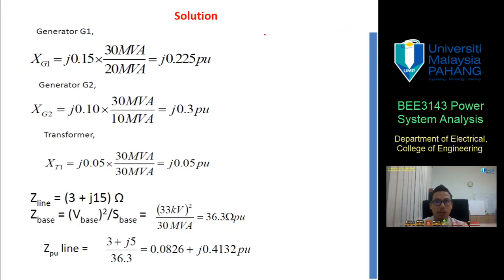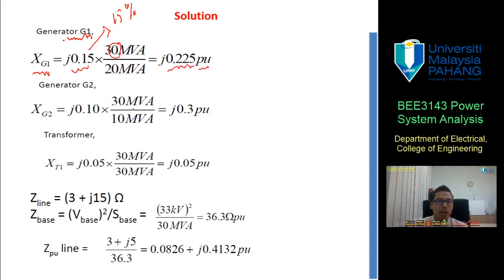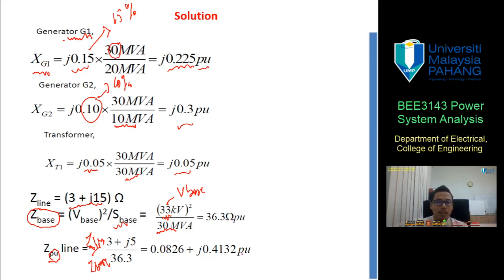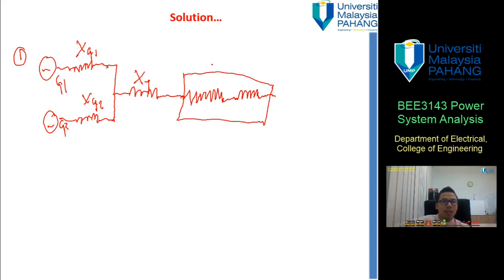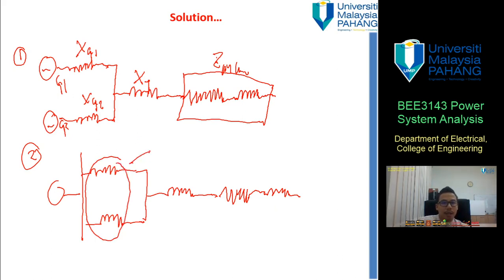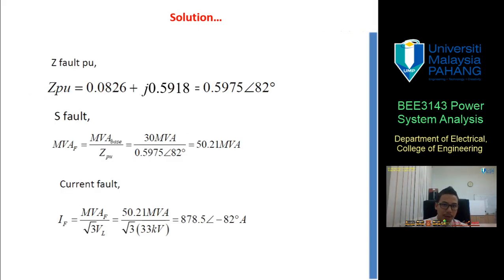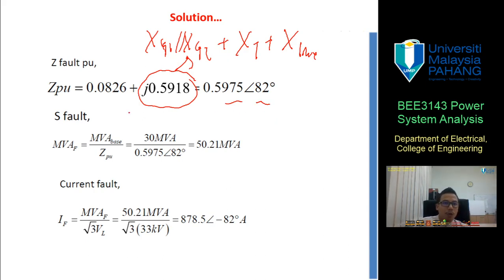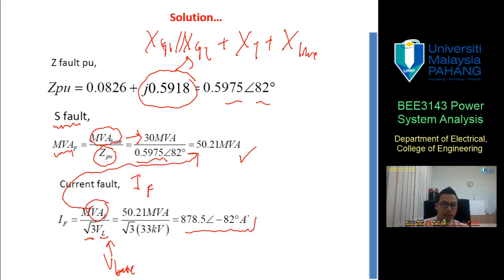3 0 Balanced Fault Part 2